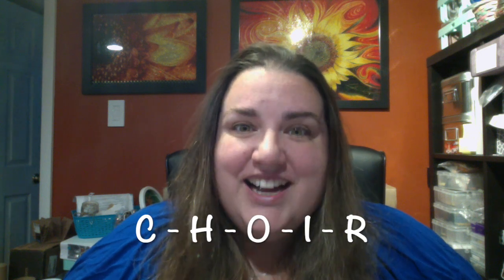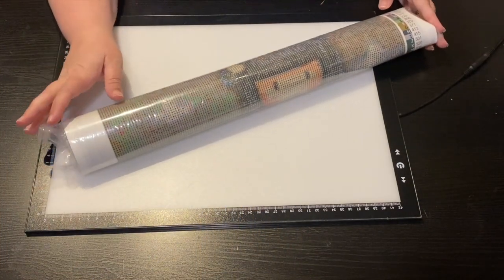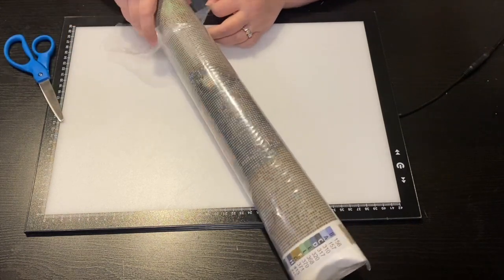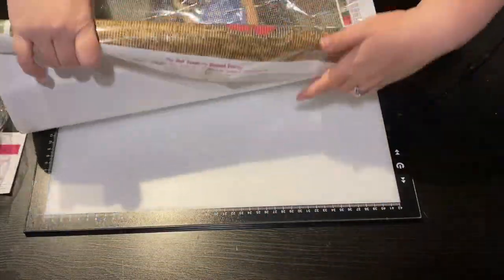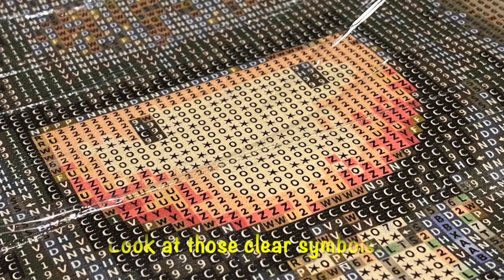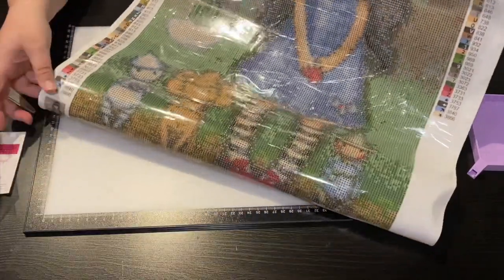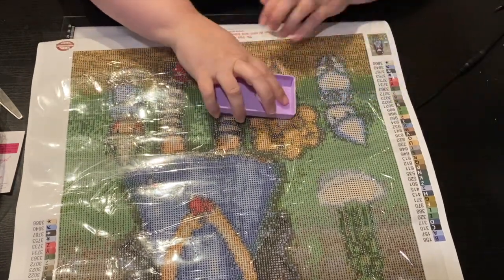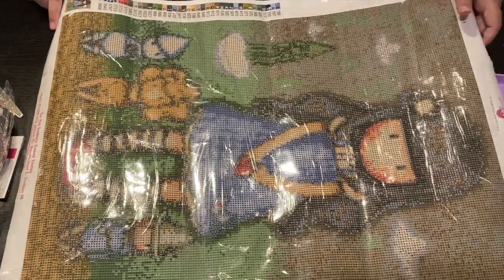UNBOXING CUSTOM (2 of 4) from *The Pink Razzberry *- A Diamond Painting to Swoon Over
The Pink Razzberry has outdone themselves again.  Check out prdiamondpaintings.com for more paintings!!  Also if you LOVE this painting email through their website contact page asking for the Wizard of Oz Gorguss Girl painting from Jennifer Roberts' Custom.  Cheryl will hook you up!!!
Don't forget to check out part 1, 3 and 4 to see what other amazing custom designs I received.

FAVORITES
FACEBOOK GROUPS

💚  DrillPenFrenzy (Esty)
💚  StormsistersStudio (Esty)
💚  JimsHandmadePenShop (Esty)
💚  BlushingBlackbird (Esty)